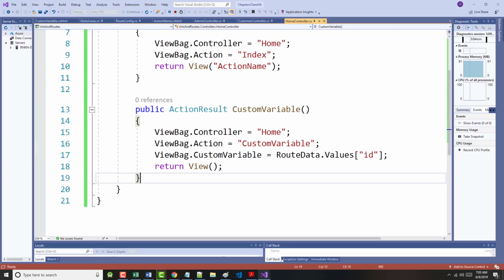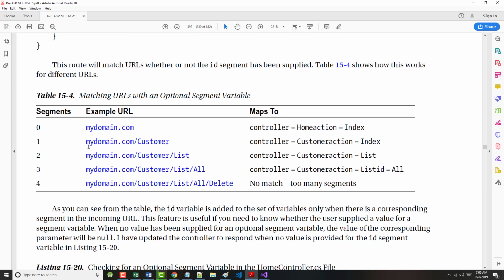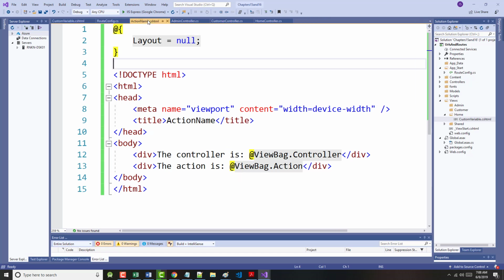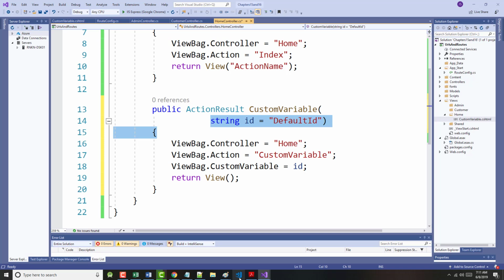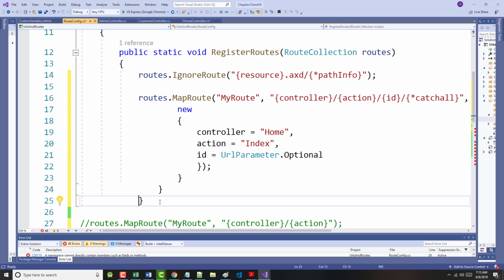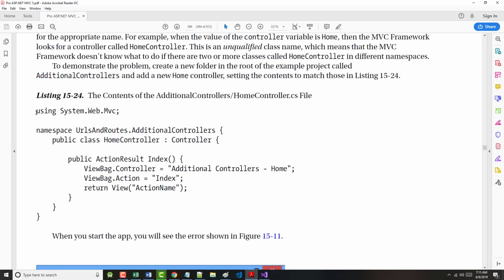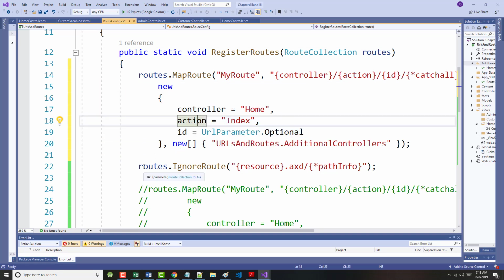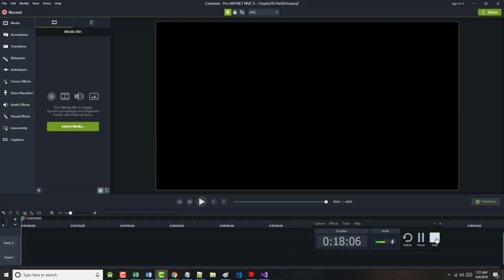Pro ASP.NET MVC 5 - Chapter15 - Part04